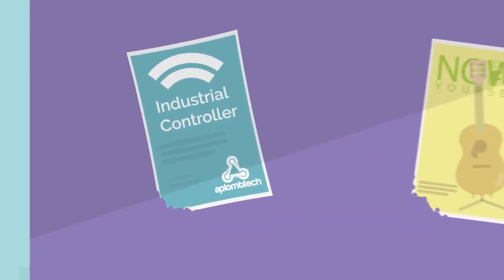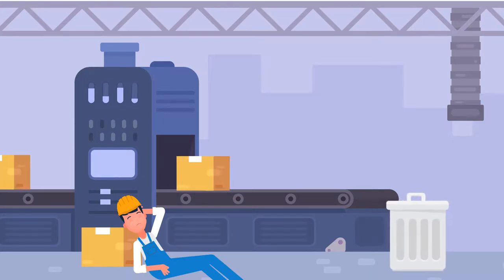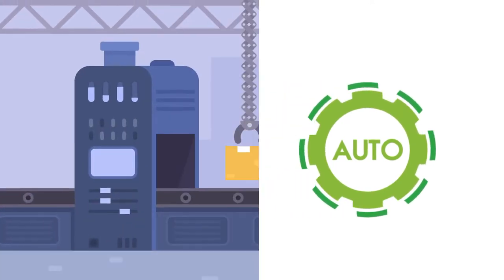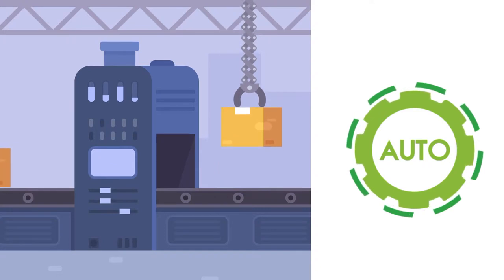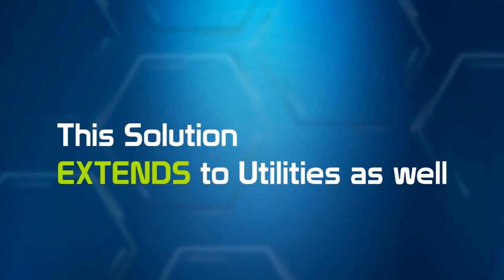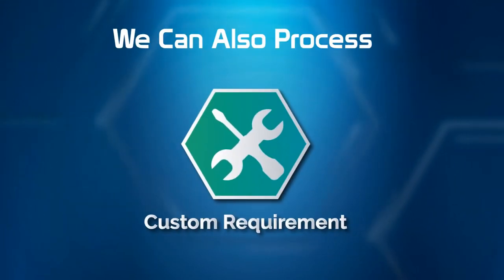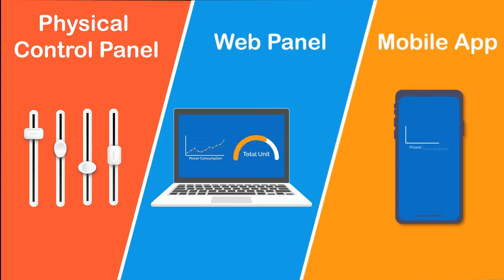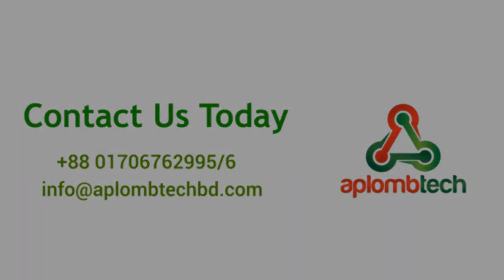AplombTech Industry Automation Video- SCADA system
AplombTech brings you the complete automation solution for the automation needs for any manufacturing facility. Whether you need to monitor and control your machinery and utilities remotely or have it done automatically, our industrial controller is the solution for you.